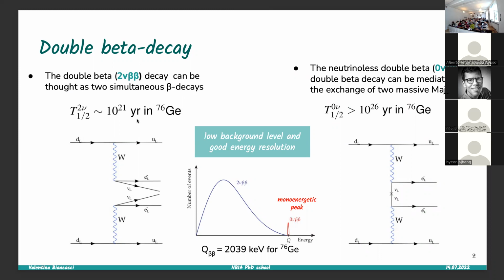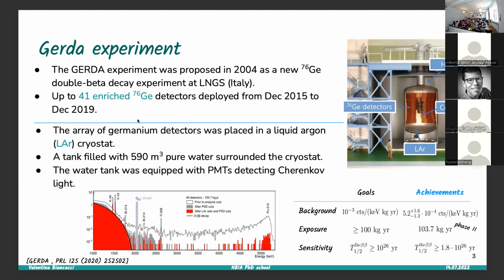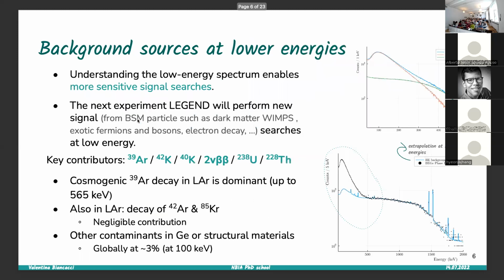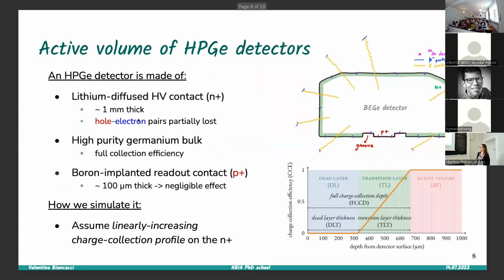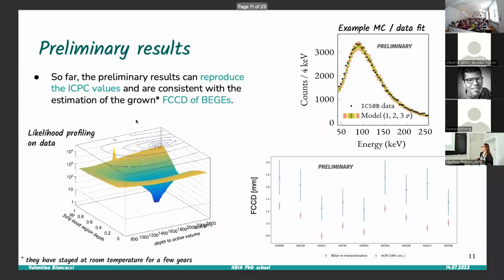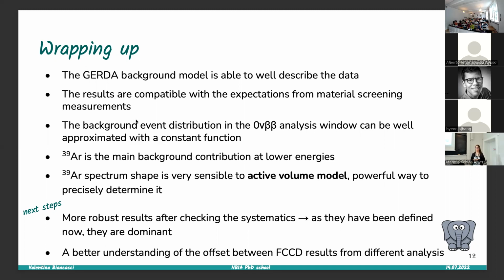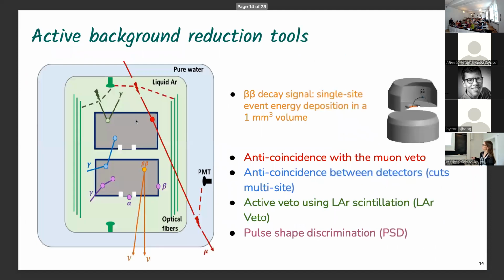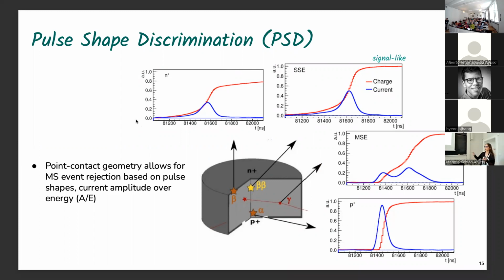Background modeling in GERDA (Valentina Biancacci)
Speaker:
Valentina Biancacci (Università di Padova & INFN Padova)